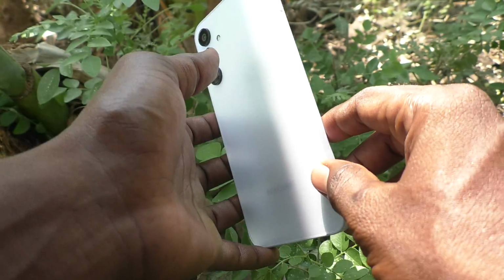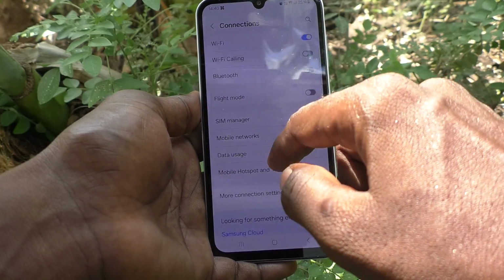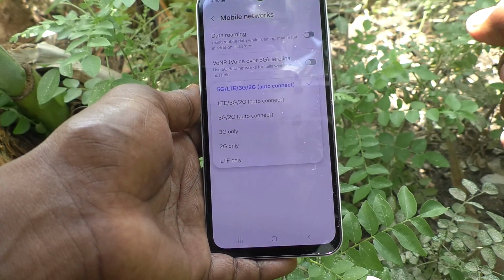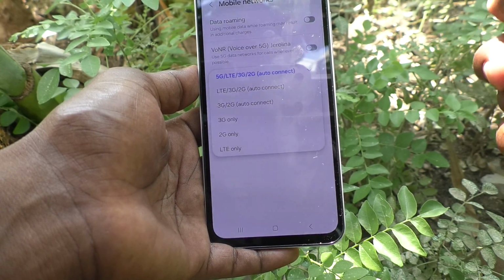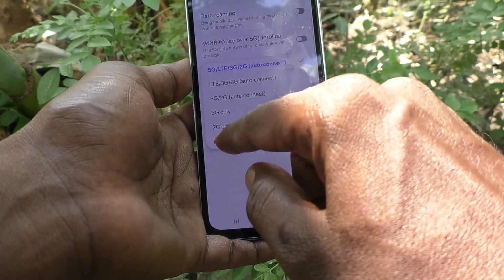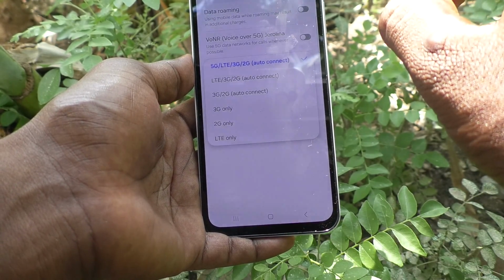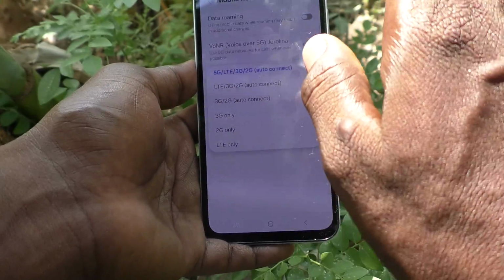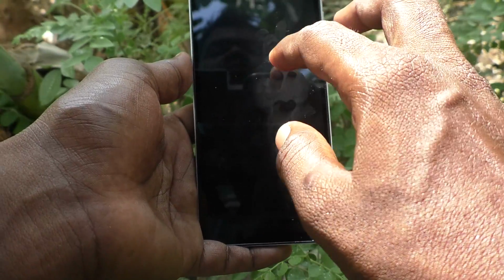How to do voLTE settings in Samsung Galaxy A15 5G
Samsung Galaxy A15 5G voLTE settings : Learn here how to do voLTE settings in Samsung Galaxy A15 5G smartphone.